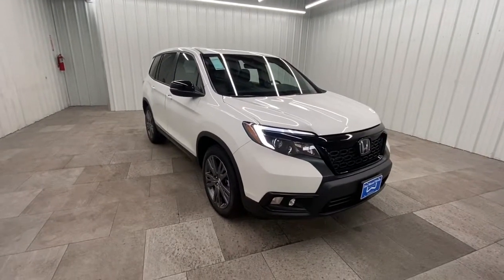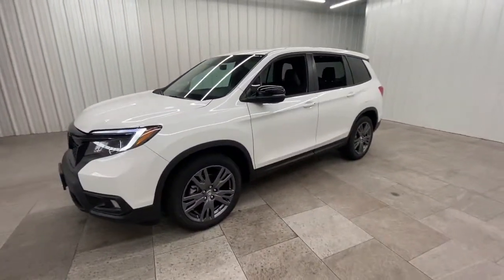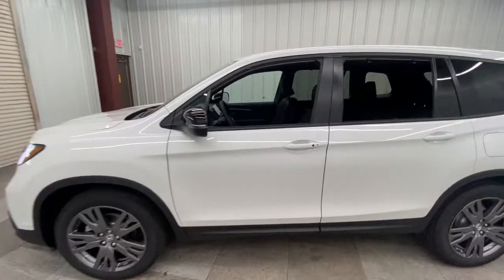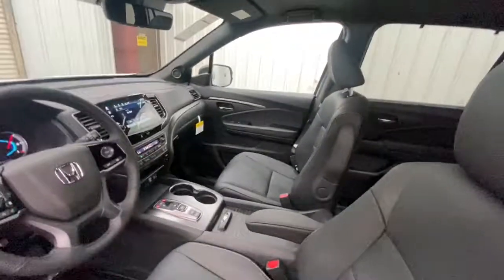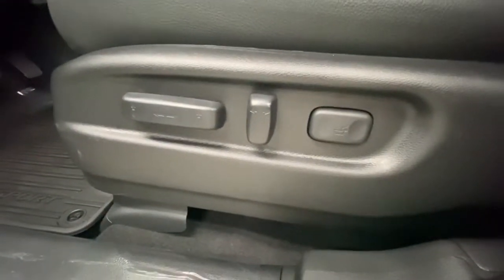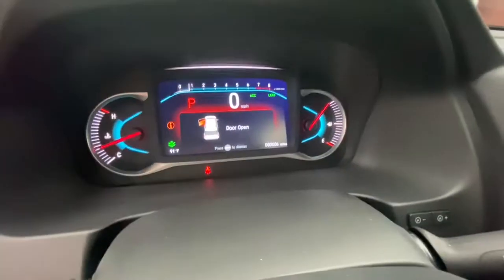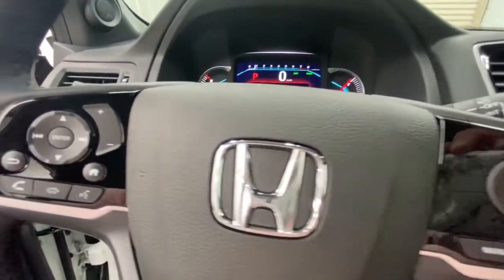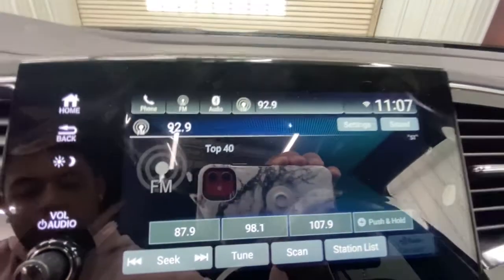2021 Honda Passport Springfield, Nixa, Ozark, Republic, Branson, MO 21-1664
PLATINUM WHITE New 2021 Honda Passport available in Springfield, Missouri at Don Wessel Honda. Servicing the Nixa, Ozark, Republic, Branson, MO area.